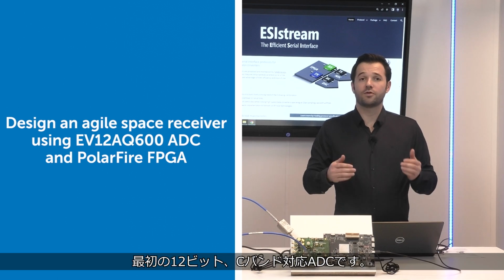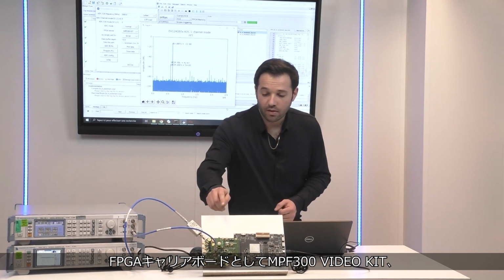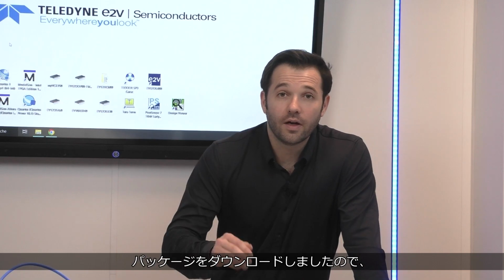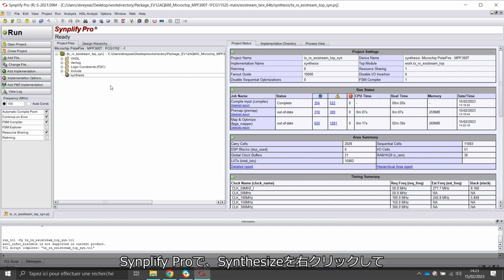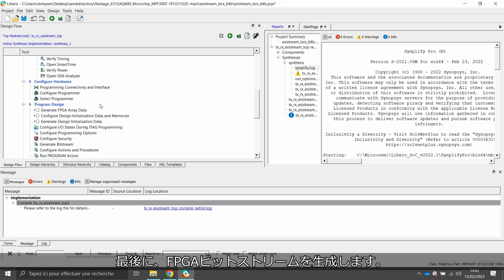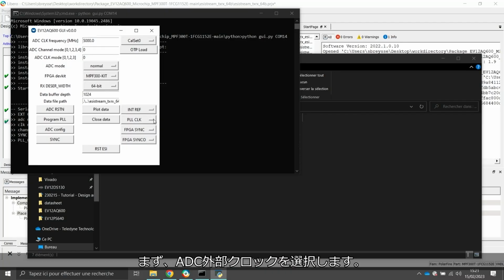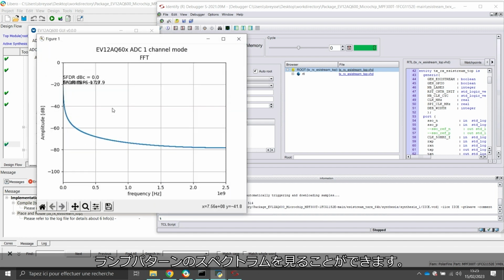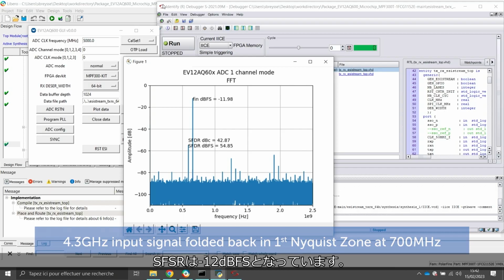EV12AQ600 ADCとPolarFire FPGAを用いたスペースレシーバのアジャイル設計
EV12AQ600 ADCとPolarFire FPGAを使用したスペースレシーバの設計・開発をより効率的に進めるための、Liberoプロジェクトのダウンロードと作成方法についてご紹介します。
EV12AQ600 ADCの TiDおよびSEE放射線試験レポート：
EV12AQ600 ADC製品ウェブページ：EV12AQ600 - Teledyne e2v (teledyne-e2v.jpn.com)